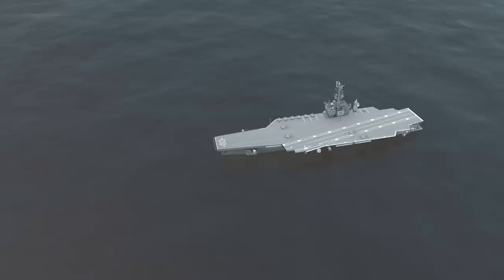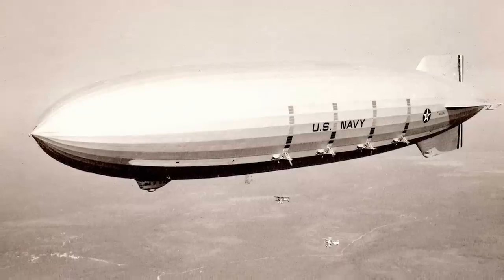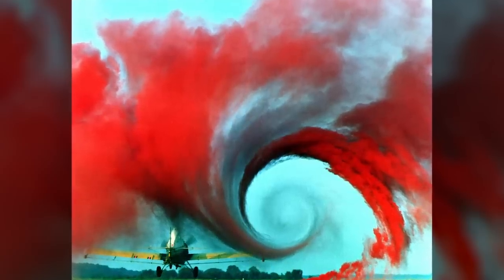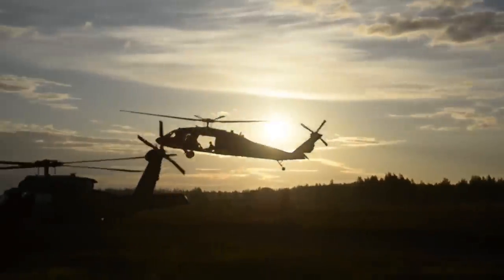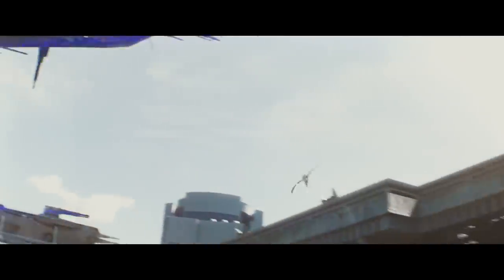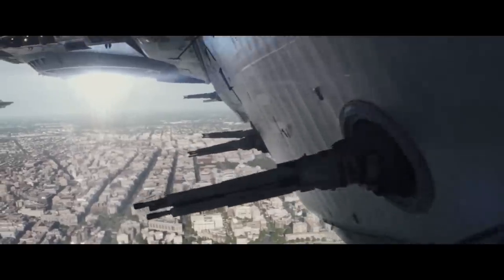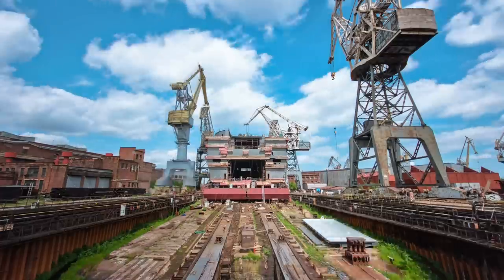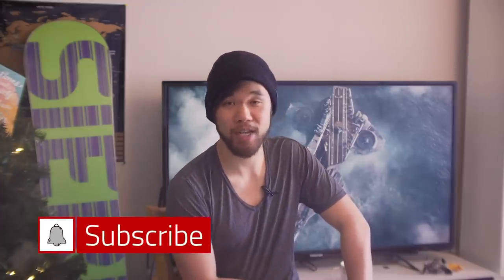Can We Build a S.H.I.E.L.D. Helicarrier With Our Current Technology?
Could we actually build an airborne aircraft carrier like the one we see in the Marvel movies?